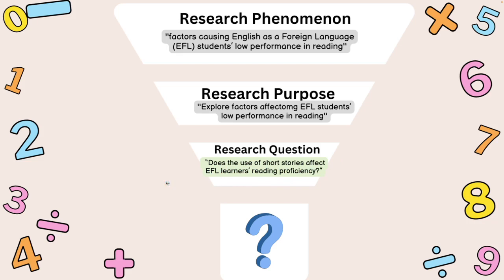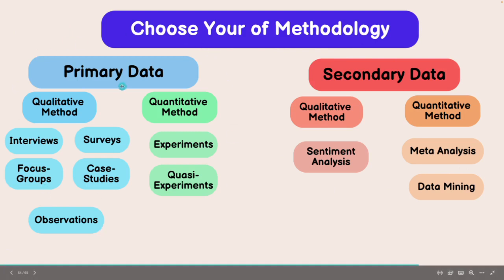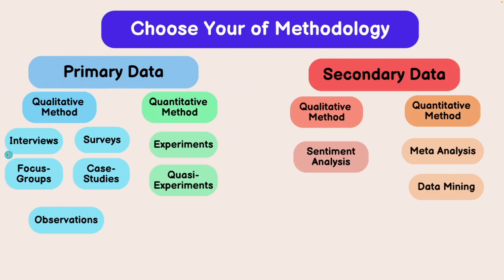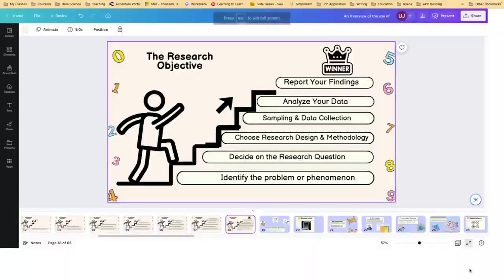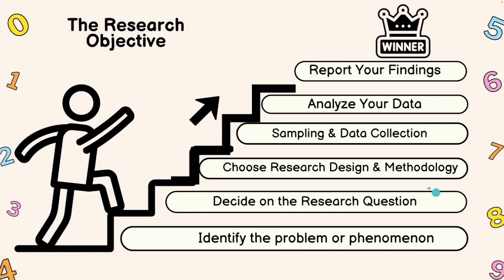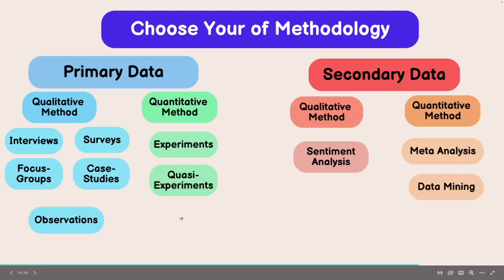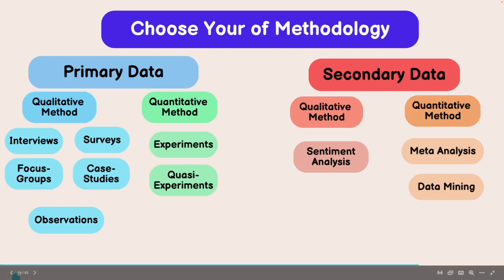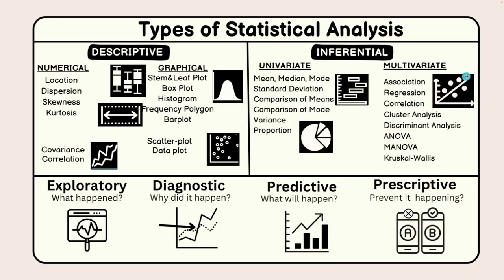A Short Course in Statistics for Education Research:#8- Developing Your Research Question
Are you an educator conducting educational research? Want to learn the fundamentals of research statistics? In this video, you'll learn about descriptive and inferential statistics, different research methodologies, and designs, and quantitative and qualitative methods. Discover the power of research statistics and how to use them for successful educational research!

**Statistics in Educational Research: A Comprehensive Guide Series**

Welcome to our in-depth tutorial on using statistics in educational research. Discover the fascinating world of quantitative and qualitative methodologies and unlock the power of your data to understand and improve education.

🔍 **Topics Covered:**
1. **Foundations of Statistics in Education**: numerical and categorical data basics and their pivotal role in research design.
2. **Quantitative Methodologies**: From simple t-tests to complex ANOVA, we'll break down the most common statistical tests used in research.
3. **Qualitative Methodologies**: non-numerical data, exploring themes, patterns, and narratives that provide depth to research findings.
4. **Data Mining in Education**: how to extract meaningful insights from large datasets and how this technique revolutionizes educational research.
5. **Research Design Best Practices**: how to frame your research questions, select suitable methodologies, and ensure the validity and reliability of your findings.

📊 Numerical data, categorical information, or a mix of both- you will learn about the tools and knowledge for designing robust research projects and interpreting findings confidently.

Welcome to our in-depth tutorial on using statistics in educational research. Dive into the fascinating world of quantitative and qualitative methodologies and unlock the power of data to understand and improve education.

🔍 Topics Covered:
Foundations of Statistics in Education: Understand the basics of numerical and categorical data and their role in research design.

Quantitative Methodologies: Explore standard statistical tests used in educational research, from t-tests to ANOVA.

Qualitative Methodologies: Discover how non-numerical data reveals themes, patterns, and narratives.

Data Mining in Education: Uncover meaningful insights from large datasets through advanced analytics techniques.

Research Design Best Practices: Master research question framing, methodology selection, and ensuring validity and reliability.

📊 Whether you're dealing with numerical, categorical, or mixed data, this tutorial has got you covered. Gain the tools and knowledge to design robust research projects and interpret findings confidently.

💡 Why This Matters: With data-driven decision-making growing crucial in education, understanding statistics and research design is essential for educators, administrators, and researchers.

🔗 Additional Resources: Explore our playlist on advanced statistical methods in education for detailed discussions on specific methodologies, tools, and techniques.

Embarking on an educational research project starts with identifying a clear research question and conducting a comprehensive literature review. Drawing from existing knowledge, researchers select the most suitable methodology, whether experimental, observational, or survey-based. After collecting data, statistical analysis begins, leading to interpretation, conclusions, and potential recommendations for future studies or educational interventions.

Research methodologies in education span a broad spectrum. Descriptive research accurately depicts current conditions, while correlational research seeks to identify relationships between variables.

Experimental research, with its controlled conditions, aims to determine causality, while case studies provide an in-depth exploration of specific educational scenarios or phenomena. Qualitative approaches, such as ethnographic or narrative research, delve deep into experiences and stories to reveal richer insights.

The choice of statistical analysis hinges on the research question and the nature of the data. Descriptive statistics, like mean, median, and mode, offer basic insights, while inferential statistics, such as t-tests or ANOVA, test hypotheses and compare groups.

Regression analyzes uncover complex relationships, chi-square tests are ideal for categorical data, and factor analysis reveals underlying patterns in large datasets.

*Sources:
American Educational Research Association. (2020). AERA Professional Standards.

Creswell, J. W., & Creswell, J. D. (2017). Research design: Qualitative, quantitative, and mixed methods approaches.

Field, A. (2013). Discovering statistics using IBM SPSS Statistics.

Trochim, W. M., Donnelly, J. P., & Arora, K. (2015). Research methods: The essential knowledge base.*